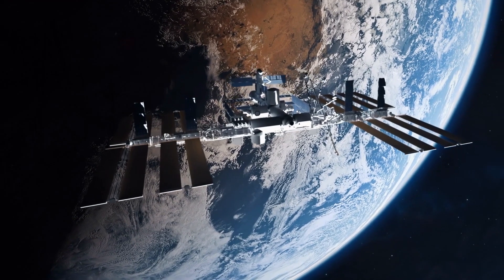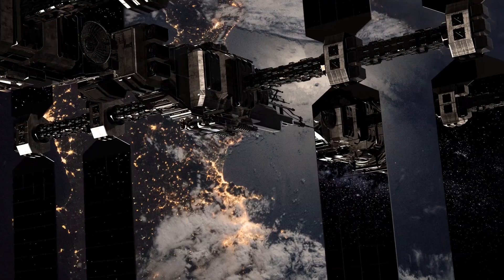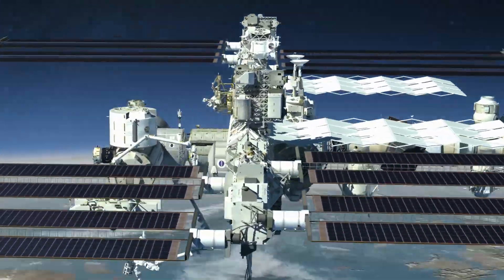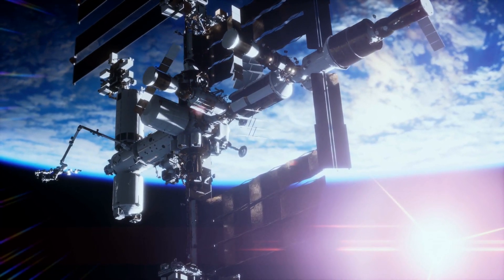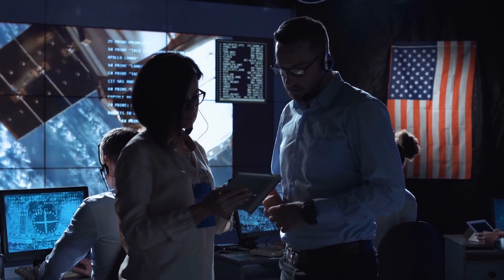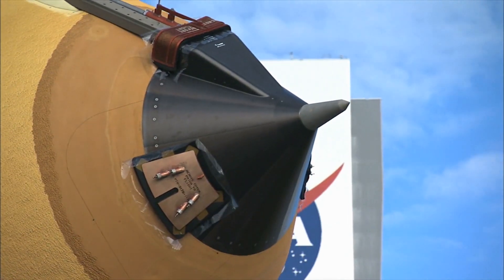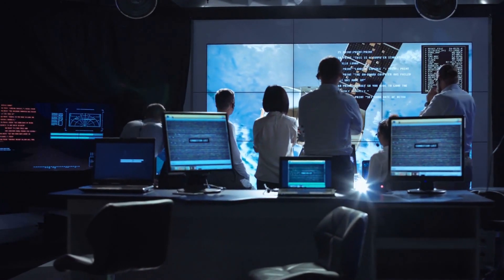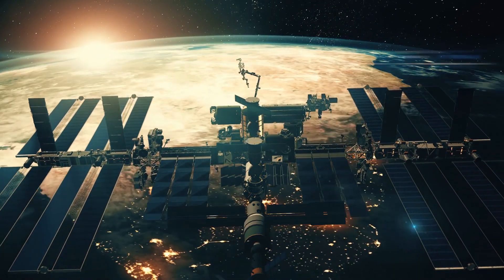NASA Wants a New Spacecraft to Deorbit the International Space Station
The International Space Station launched in 1998 and since then it has served as an important research facility for multiple nations. The old ISS still has some good years left but space agencies are already planning for its demise.
The ISS is scheduled to be deorbited beginning in 2030. Considering it weighs nearly 1 million pounds, it’s a heavy task. As New Atlas points out, the ISS can’t simply be pushed to a higher orbit because it would take too much energy to do so and the process would likely cause the ISS to break apart. It’s also too large and complex to easily disassemble while still in orbit.
The preferred option is to let the ISS slowly return to Earth and burn up during deorbit. And NASA has now put out a request for proposals for a spacecraft that can help the ISS safely meet its fiery end.
The U.S. Deorbit Vehicle (USDV) will focus on the final phase of the ISS’s retirement. NASA said it will determine a safe approach for decommissioning the ISS through a combination of natural orbital decay and intentionally lowering the altitude of the station After that the agency will execute a re-entry maneuver designed to hit a remote location and minimize the scattering of debris. That’s where the USDV comes in.
NASA said it will need a new or modified spacecraft with a whole lot of propellant to pull off the final maneuver. The agency said it needs a resilient craft that can handle the critical deorbit burn. As with any new or modified spacecraft, NASA is anticipating years of design, development, testing and certification before the proposed USDV is ready to bring the ISS home.